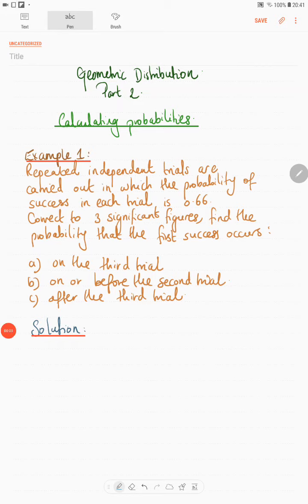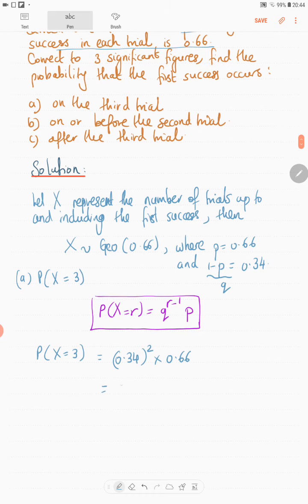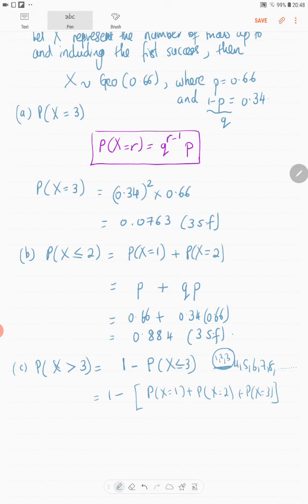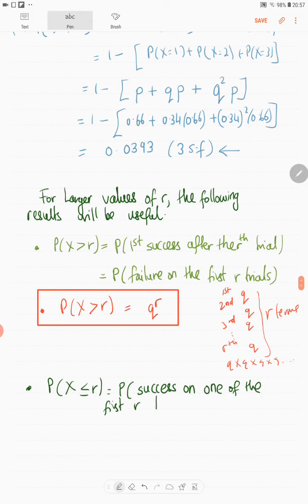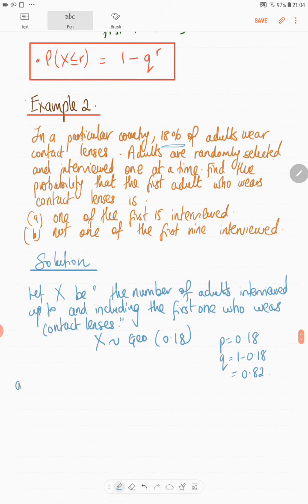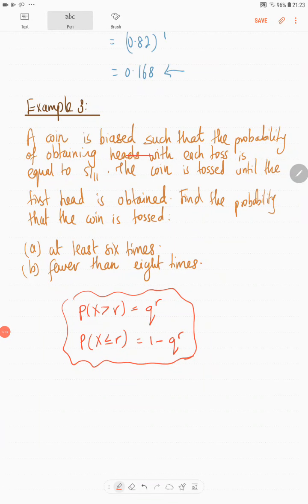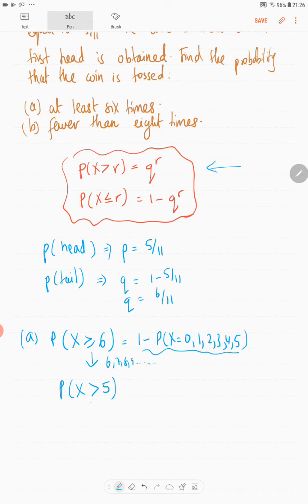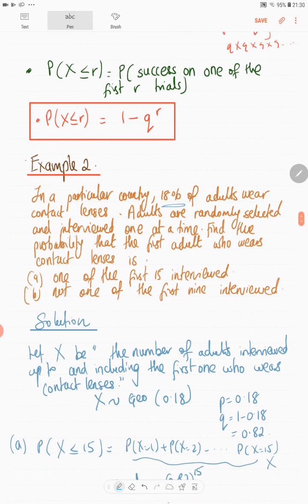Geometric distribution(part 2)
How to calculate probabilities.